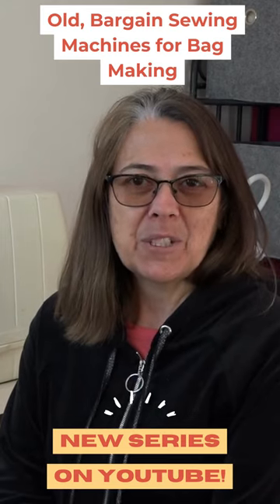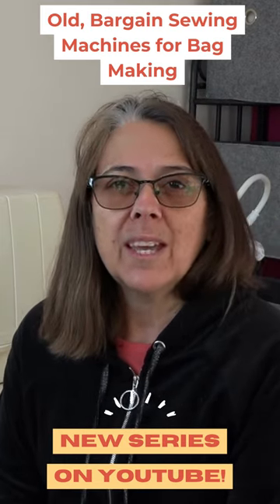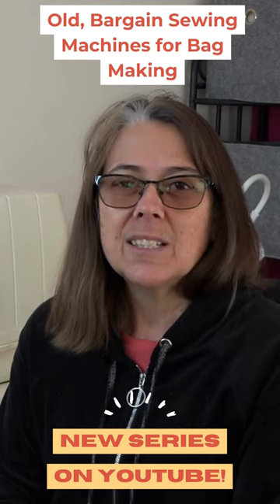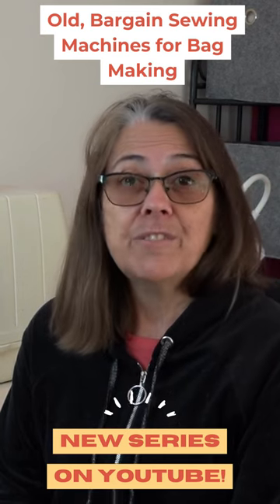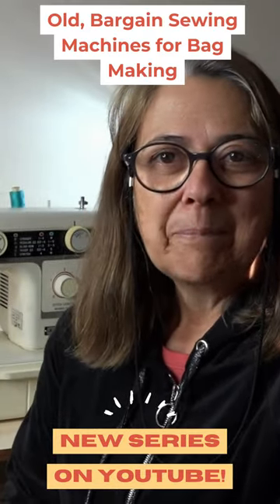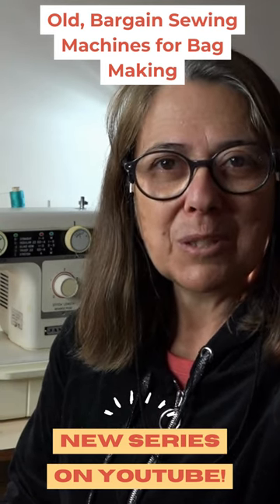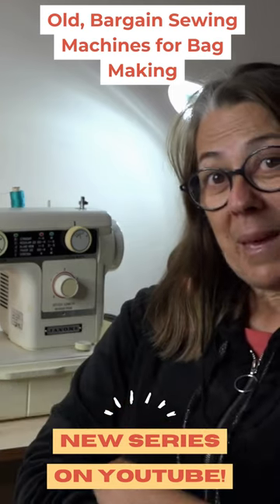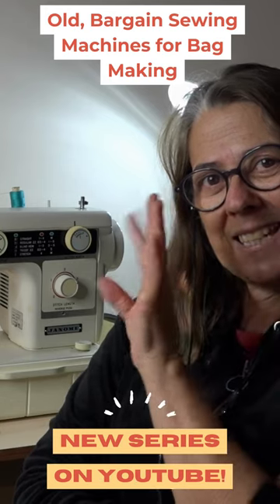Old Bargain Sewing Machines for Bag Making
New video series where I am checking out how well old bargain sewing machines sew bags.